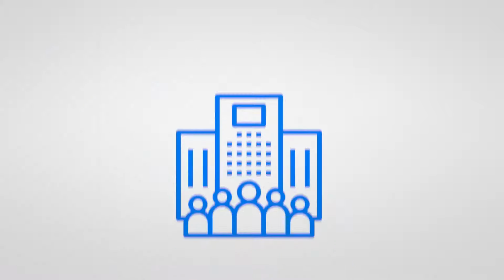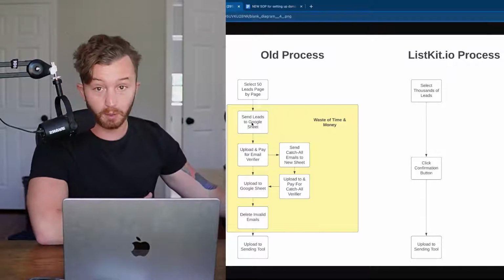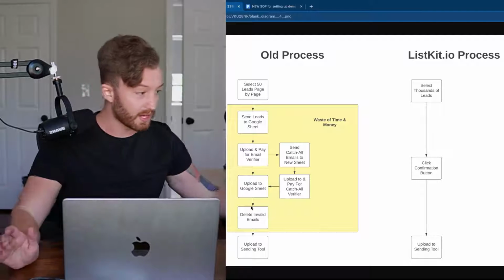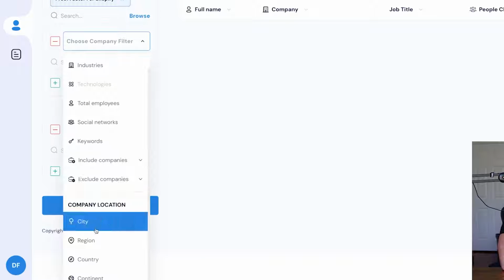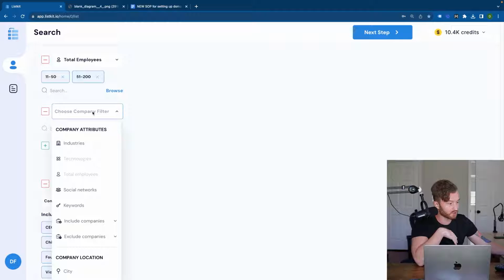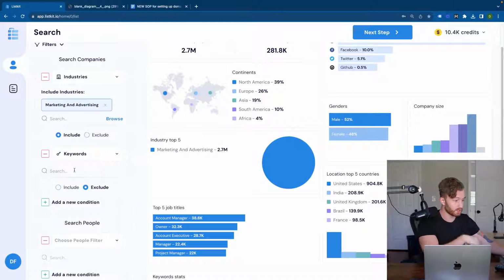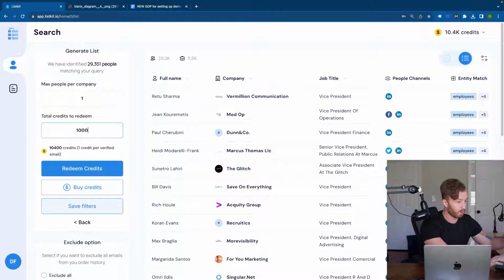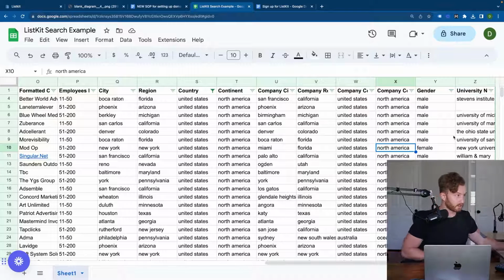How to Scrape Email Addresses with ListKit (ListKit.io Tutorial Walkthrough)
Join Client Ascension ($10k/mo in new business or you get a refund)

Learn how to make money by sending cold emails (Cold Email Mastery 2.0)

If you're above $10k/mo, we'll place a commission based cold emailer inside your business to get you more clients

ListKit is BY FAR the best option for scraping leads. You won't have to scrape 25 leads at a time like Apollo, or pay for unverified leads. Instead you will ONLY pay for leads that are verified and valid.

No more using multiple spreadsheets and spending hours building lead lists.

Here's a couple topics we went over in this video:
b2b marketing,
how to scale your agency,
making good offers,
risk reversals,
how to sign clients,
and more surrounding business as a whole.
how to make a good offer,
smma,
scraping leads,
listkit,
lead scraping,